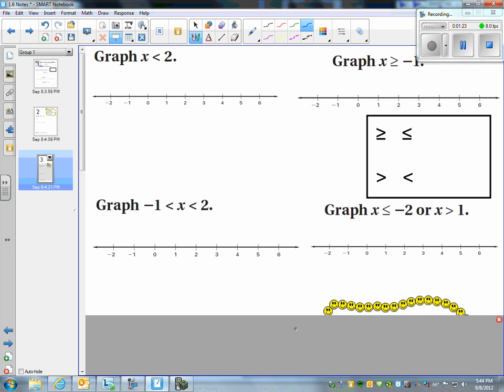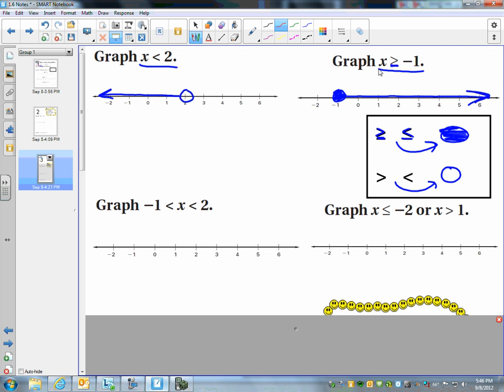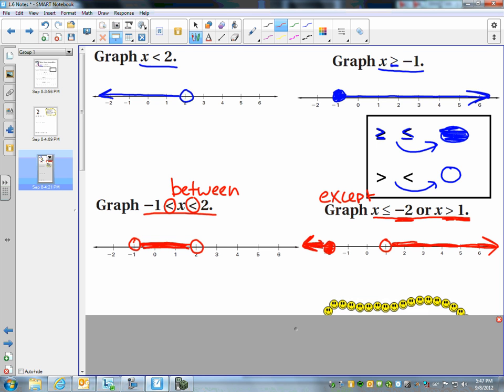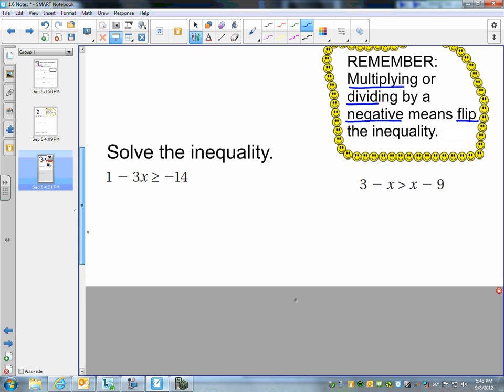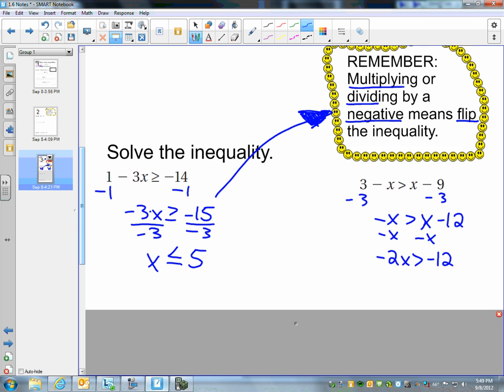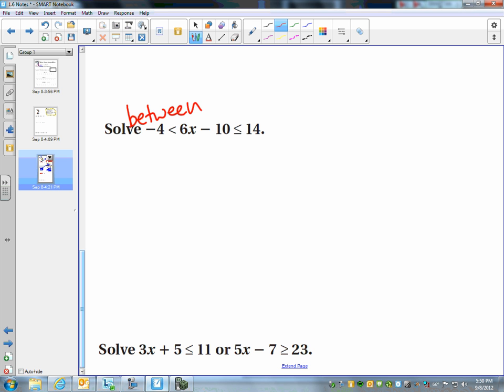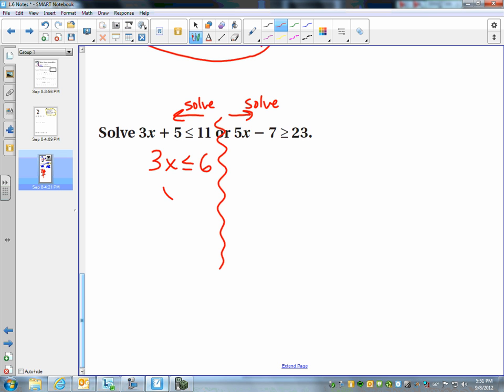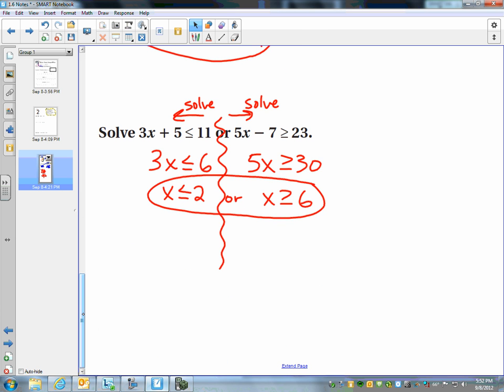Section 1.6 Inequalities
How to graph and solve inequalities